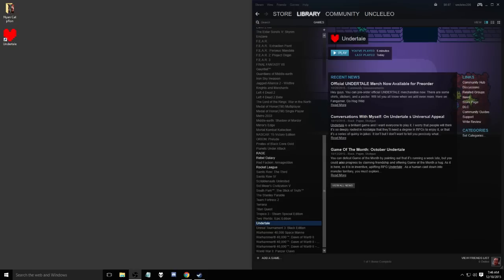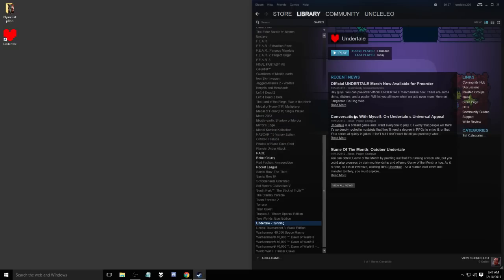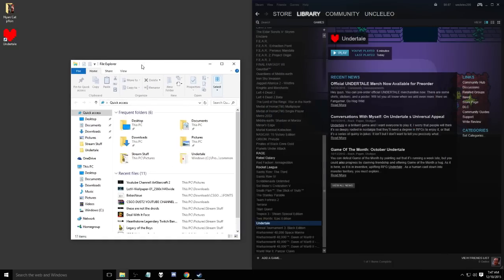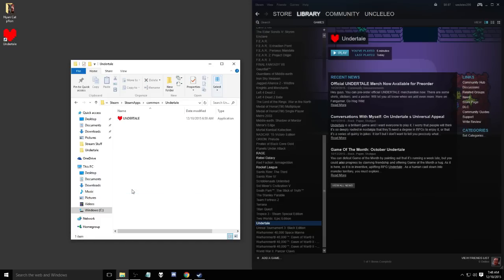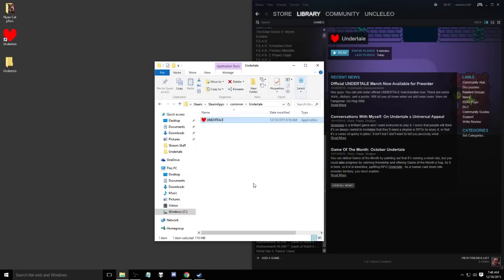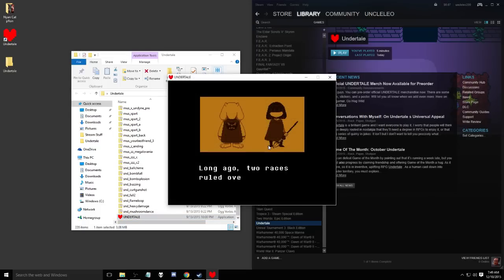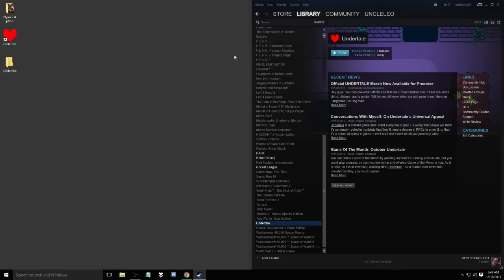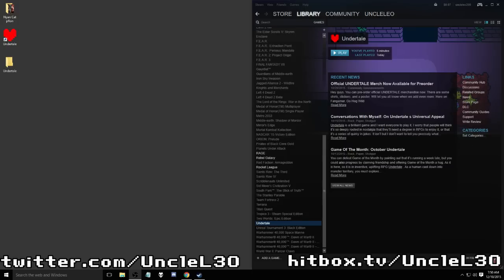Trouble Launching Undertale from Steam - Workaround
I could not launch Undertale from Steam.  After trying many things such as launch as admin I found this workaround for Undertale if it just won't launch at all.